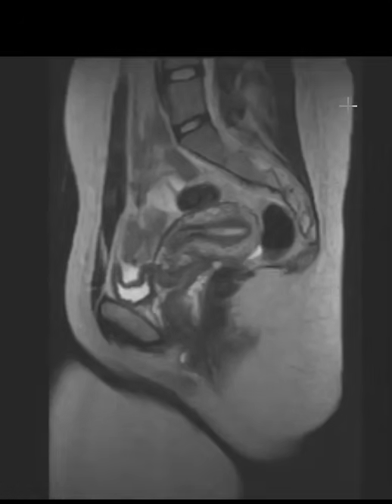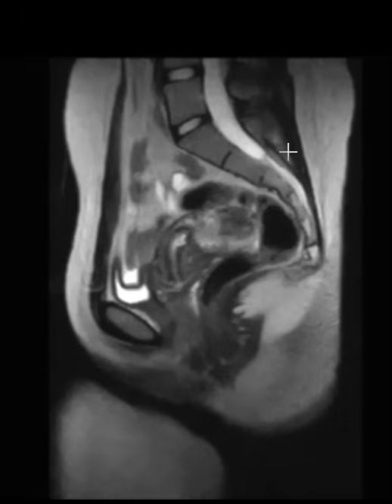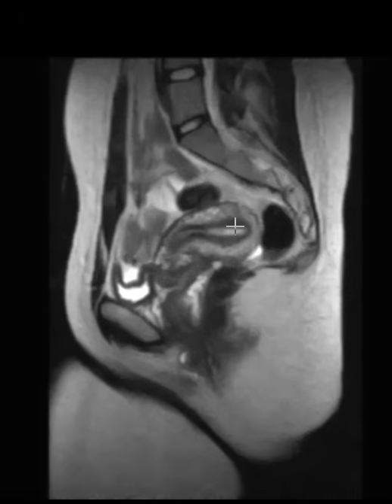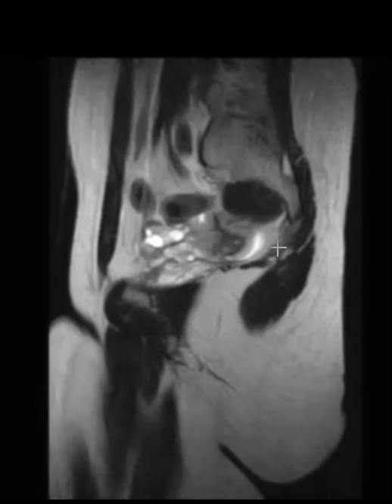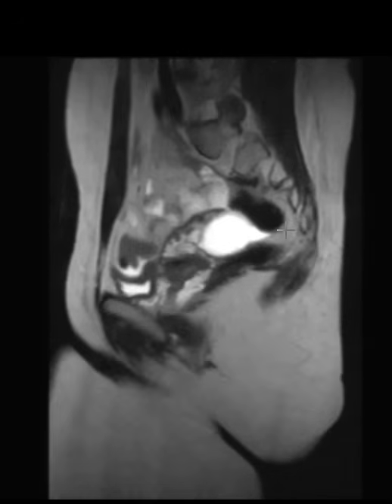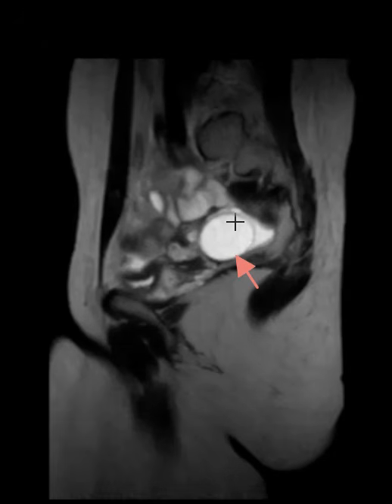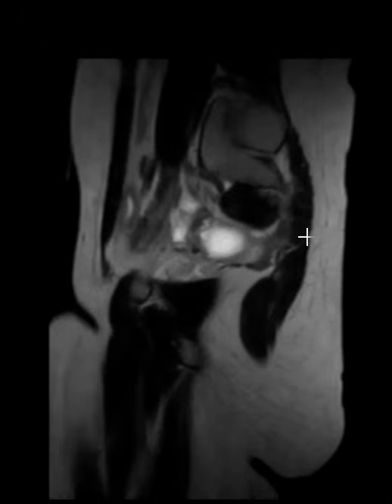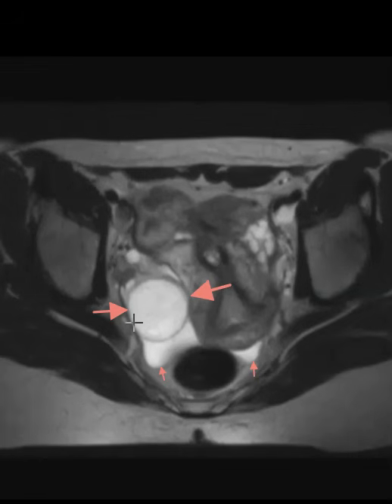Pelvic pain in 20 year old female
Leaking ovarian cyst